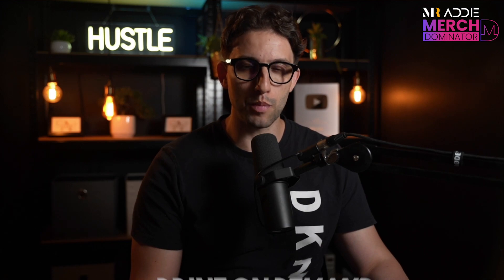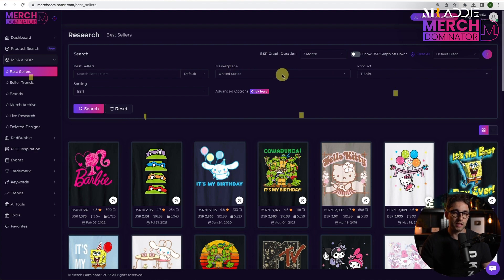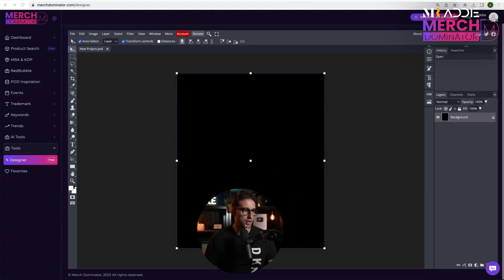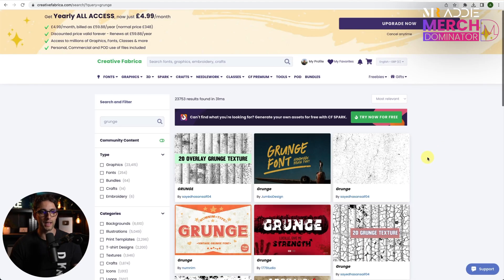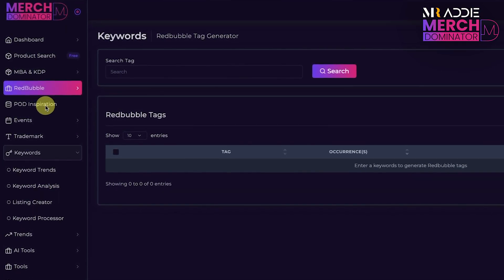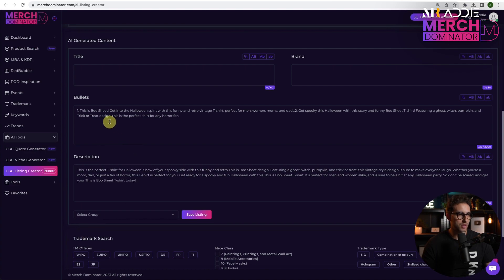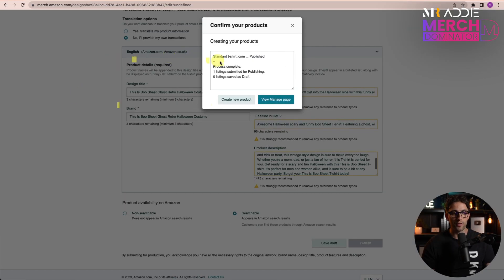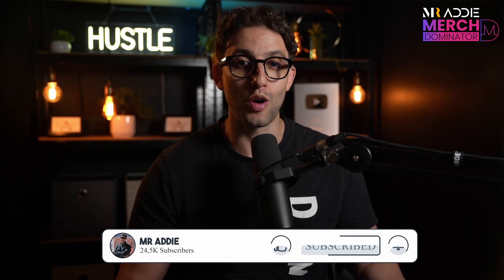Full Print On Demand Tutorial For Beginners 2023 (Step By Step)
🔥 Merch By Amazon Arabic Course